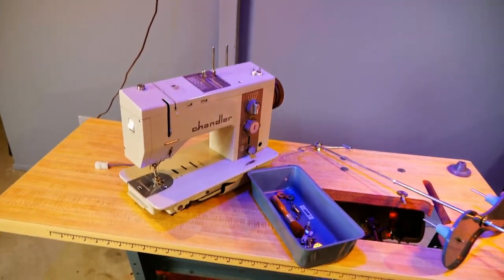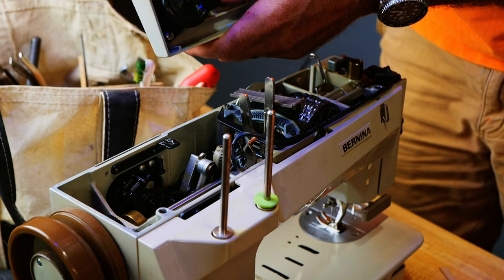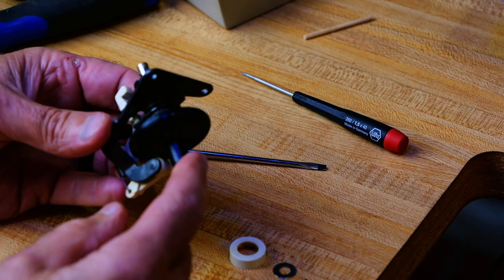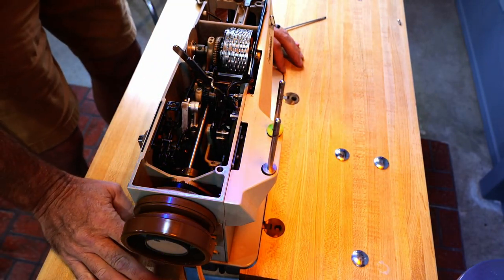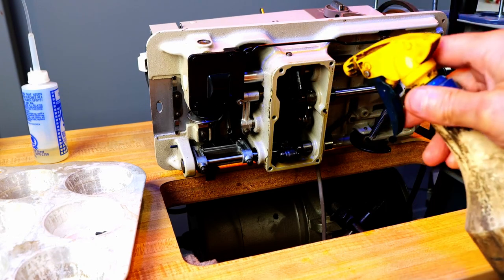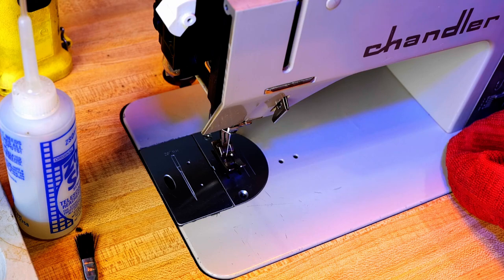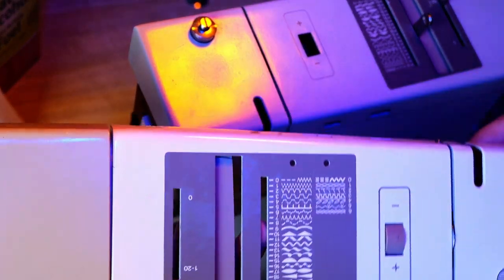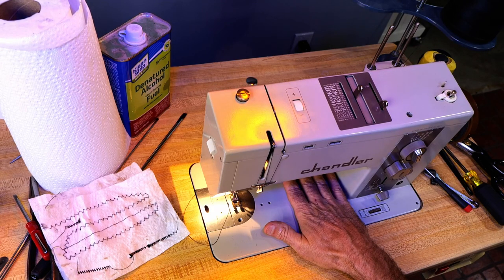Watch Me Service This Old Chandler by Bernina 950 Industrial Sewing Machine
I bought this machine and brought it home. I never saw it sew and this is the basic process I go through with a newly acquired machine. I take you along as I discover all the ins and outs of this old sewing machine. Will it even sew?

Some of the products that I use in the video.

Self Centering Drill Bits
Syringes, Blunt Tip
CA Glue and Activator

Here is a collection of links of the Items I use and/or recommend for you :

I have cool T-shirts, Stickers and Mugs with the classic Alexander Dyer Logo

You can support the channel by giving thumbs up for videos that you enjoy, subscribing to the channel, making purchases through the included affiliate links and becoming a Patron of the channel.

Filmed, Edited and Produced by Jason Potts